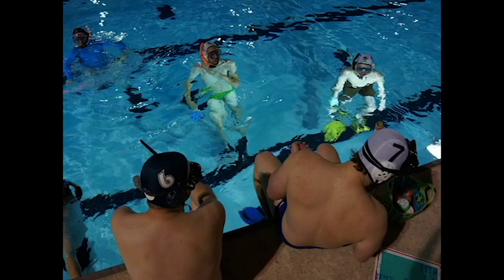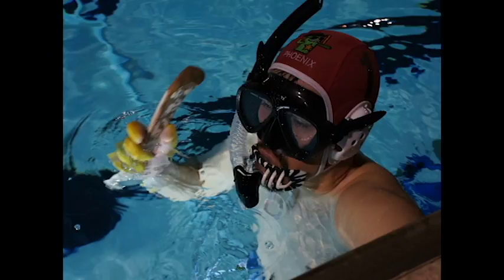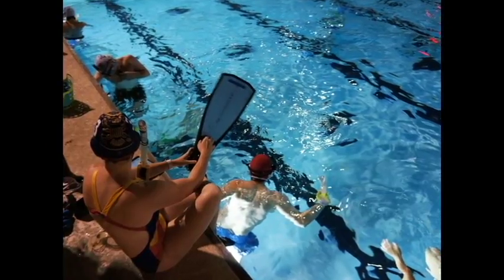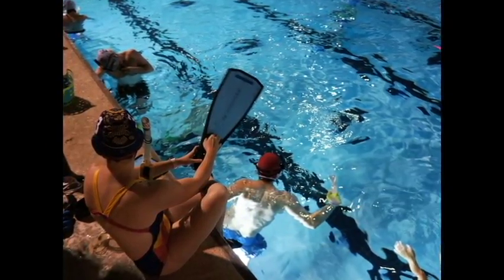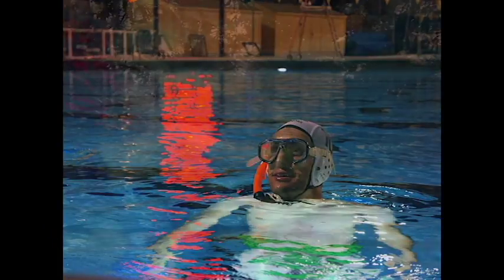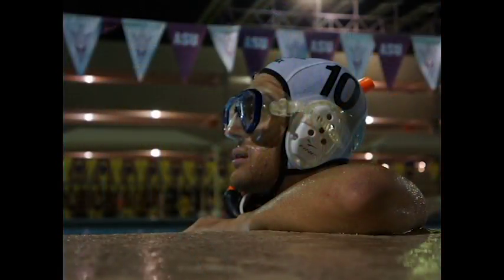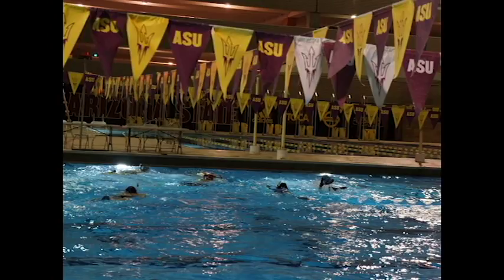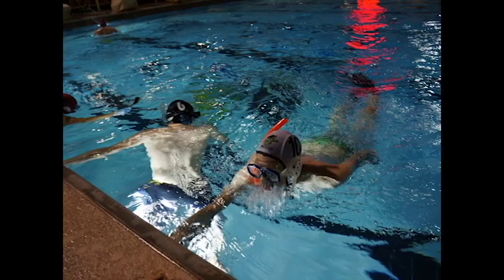Underwater Hockey Audio Slide Show